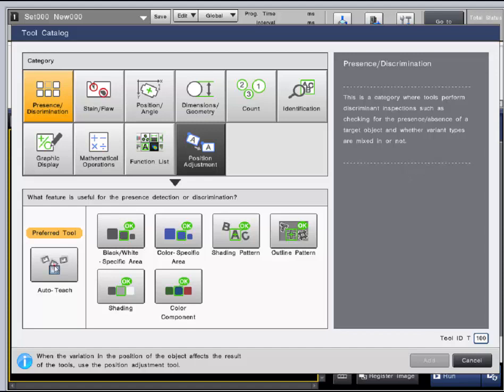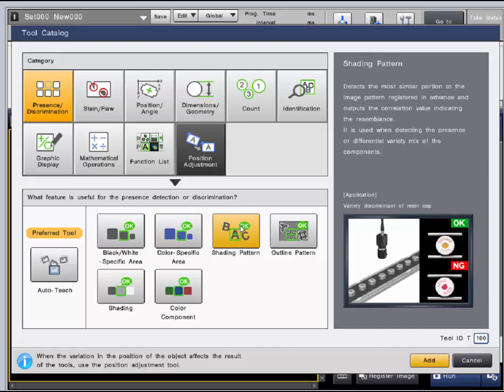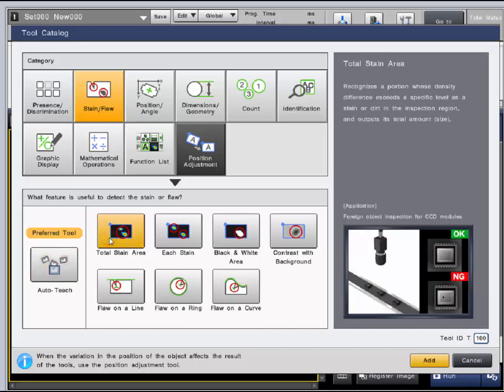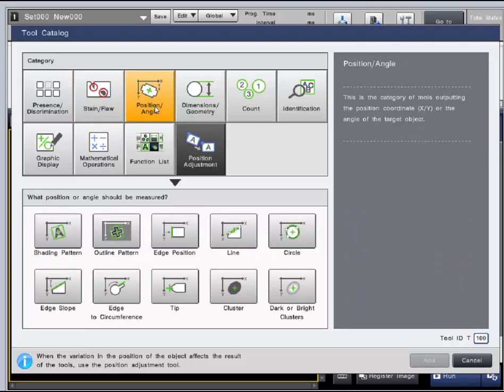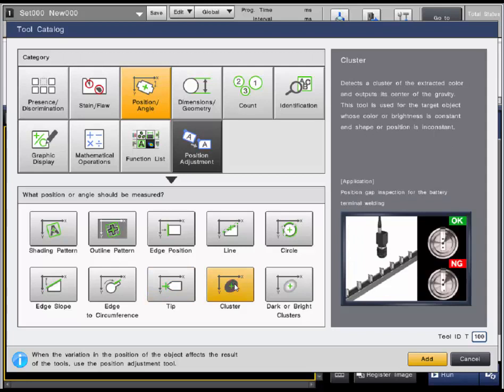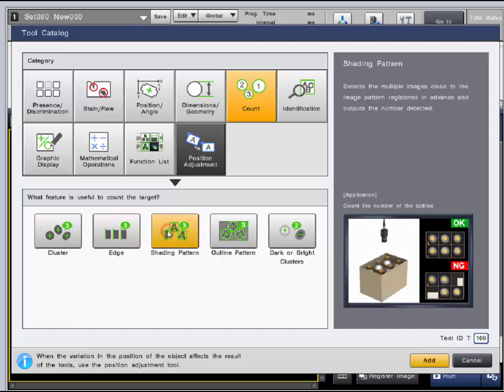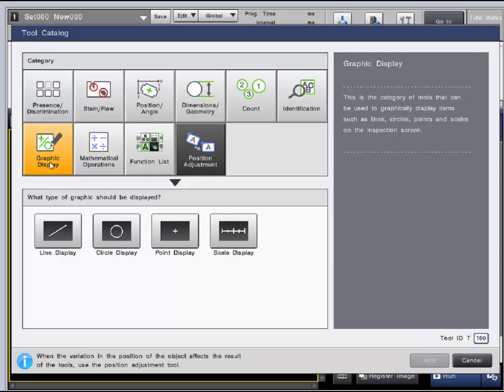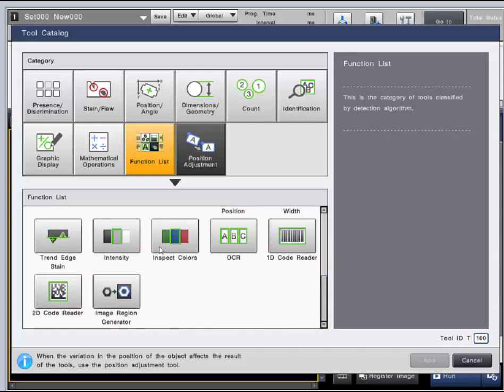Mantenimiento de instalaciones Industriales y comerciales, Visión Artificial, Programación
Los sistemas de visión artificial para detección de errores de calidad en etiquetas, códigos de barras y líneas de producción para sectores industriales. Además aporta soluciones que ayudan a los impresores, fabricantes y distribuidores a detectar errores en sus etiquetas y productos antes de que éstos lleguen al cliente final. Estos errores tienen un enorme coste económico así como en dos frentes no menospreciables: el consumo de recursos en la propia empresa para solucionar estos errores y el daño a la imagen de la misma frente a los clientes.